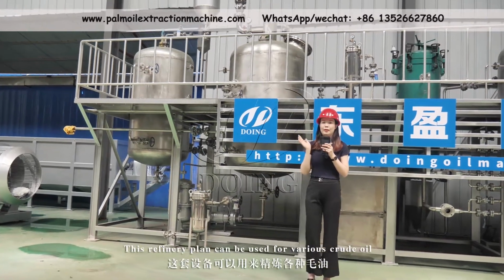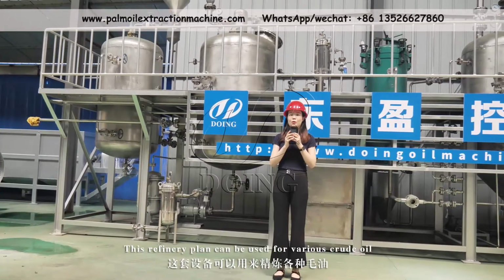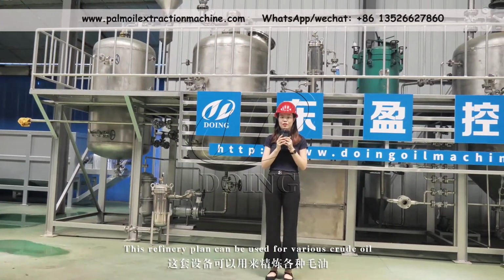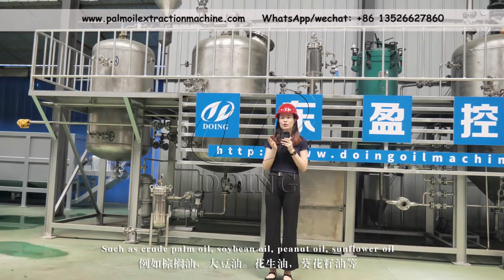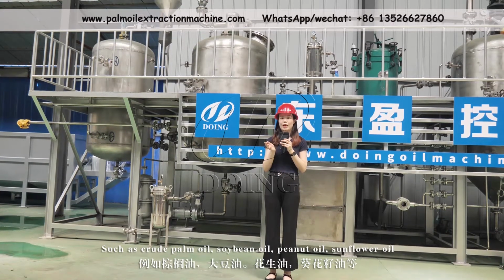Cooking oil refining machine, edible oil refinery plant for 1-10 tons per day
To get high grade cooking oil products, the crude cooking oil need be further processed in cooking oil refining machine(edible oil refinery plant).
In the current market, there are three types of cooking oil refining machine can be chose, they are batch type cooking oil refining machine, semi- continuous cooking oil refining machine and fully continuous cooking oil refining machine. But in all of the devices, the small scale cooking oil refining machine is most widely used.

This small scale cooking oil refining machine is perfect as a mini or small-scale edible oil mill plant. Because It requires low investment capital and a smaller occupation of land. What's more, you are able to refine almost every type of crude edible oil, such as corn germ oil, peanut oil, sunflower oil, rapeseed oil, palm kernel oil and so on. The primary refinery process of small scale cooking oil refining machine includes four stages which are de-gumming, neutralizing, bleaching, and deodorizing. This refinery process eliminates all the impurities which make the oil inedible.

As a professional manufacturer of cooking oil refining machine, we can supply cooking oil refining machine with factory price, if you want to buy cooking oil refining machine, welcome to contact us.